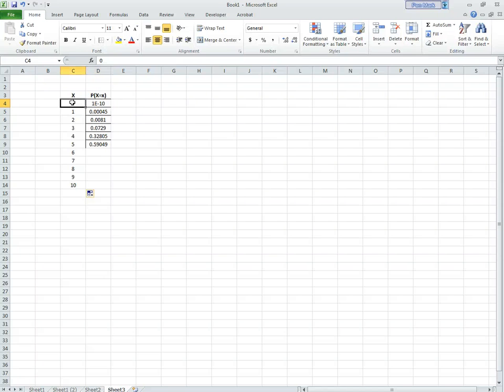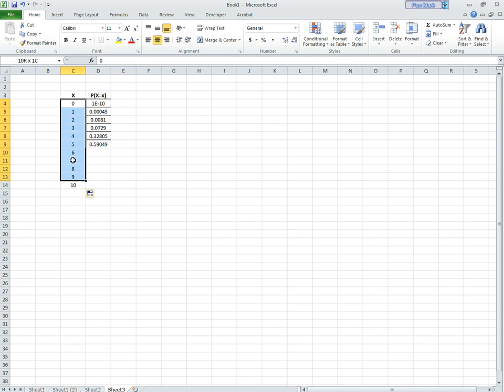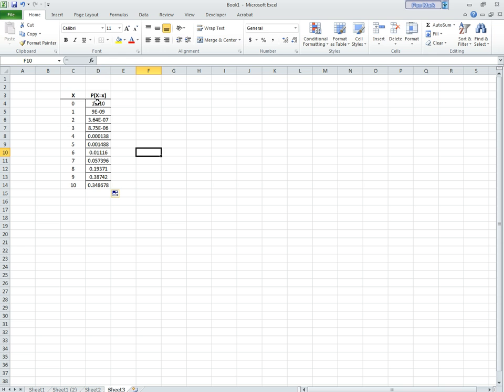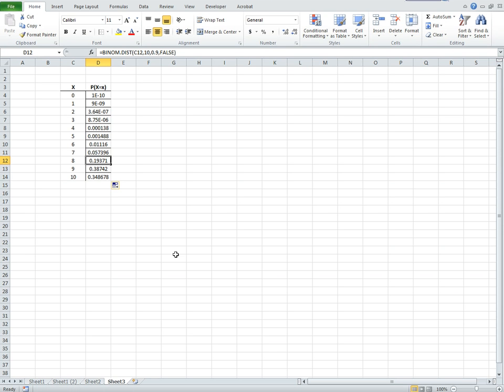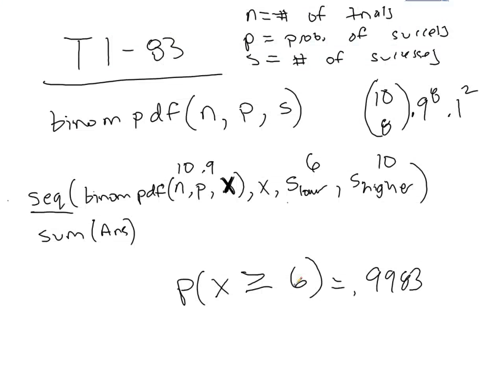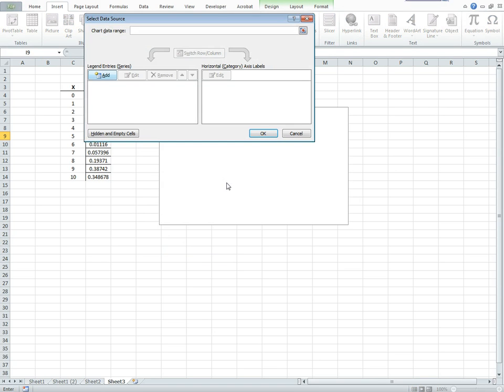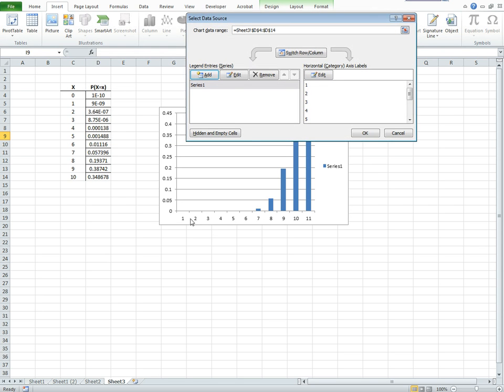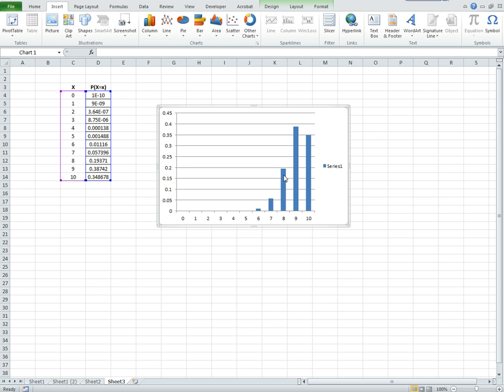Binomial Distribution Calculator and Excel (Part 2 of 2)